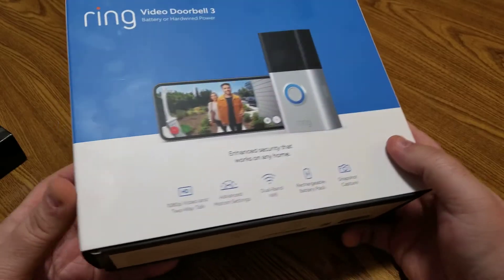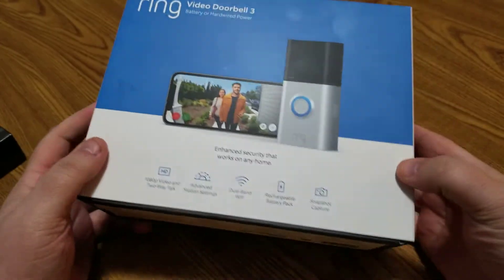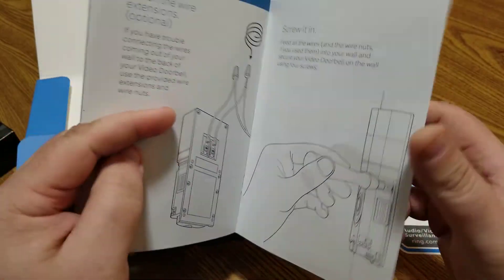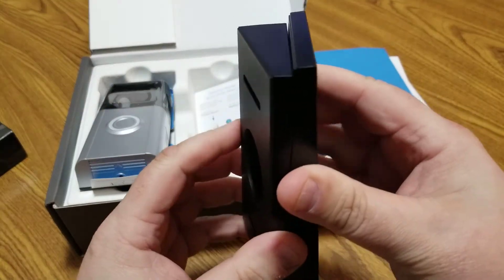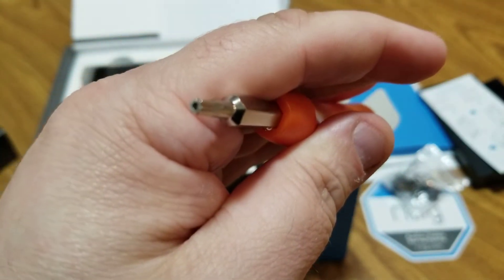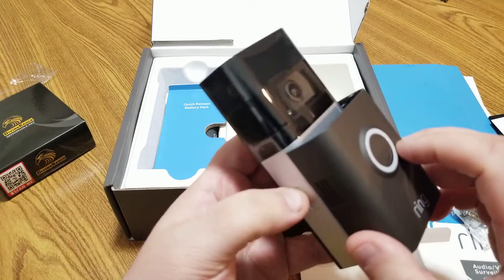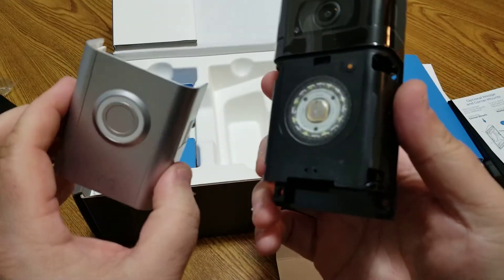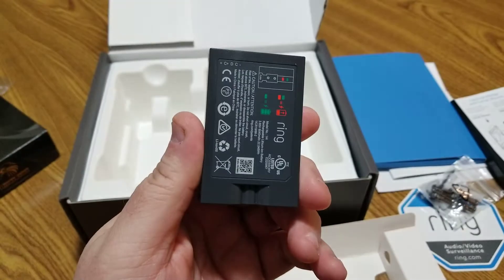Ring Video Doorbell 3 *Unboxing*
Ring 3 Video Doorbell. You're always home, even when you're not.

Ring 3 retails for around $199 and while it's not the cheapest, it makes up for in support and features.

I live in a townhome community and there are a lot of dog owners like myself. Everyone walks their dogs and dogs go potty where they see fit, but according to community policy, owners are supposed to pick up after their dog. Well, I have gotten a couple of letters from the office telling me to pick up after my dog after poop has been found. I have seen this poop from time to time and I know its not from me cause I pick up after my dog, but also the poop is quite small to even belong to my dog. I don't walk my dog around the neighborhood. I only let my dog out in my yard, but someone or multiple people are leaving their dogs poop in my yard and I am being blamed and fined for it. Well, **ENTER RING VIDEO DOORBELL** with motion sensor. I will catch them eventually.

Review of Ring 3 coming soon after a week or two of use.